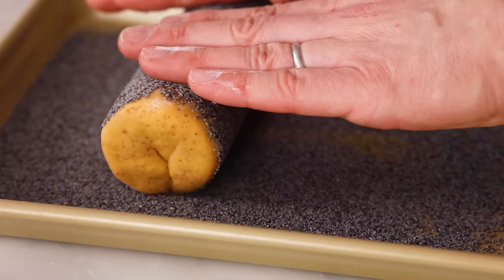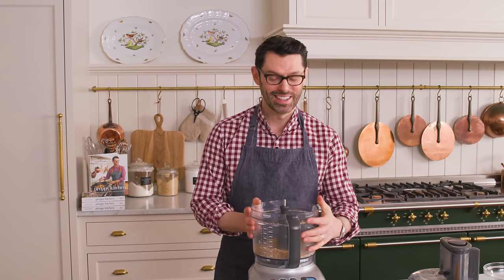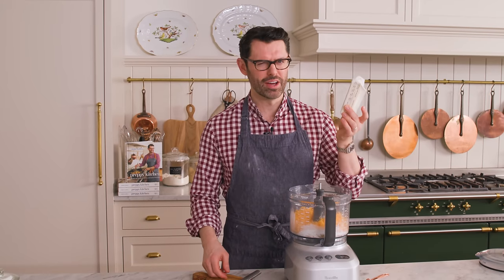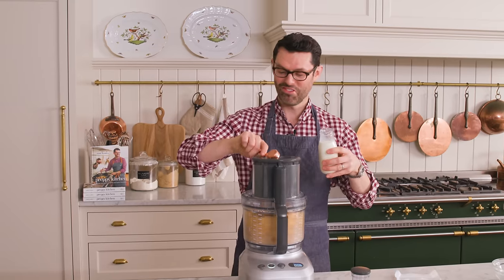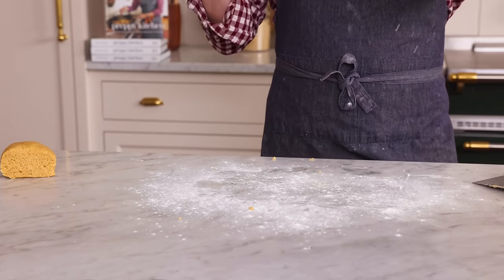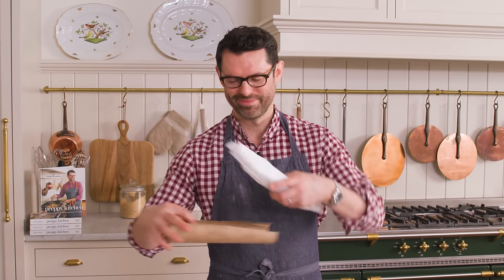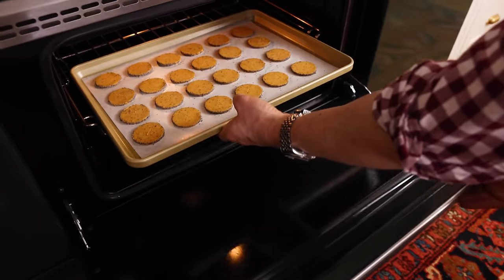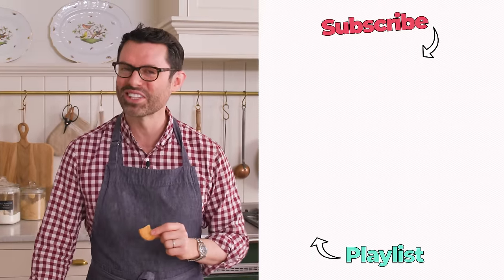The Best Smoked Almond Cheddar Wafers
These Amazing Smoked Almond Cheddar Wafers are crisp as can be and PACKED with flavor! They mix up in your food processor and I love the combination of cheesy, smoked almond amazingness with a perfect dash of spice. You can make the dough way ahead of time and freeze the logs so you can slice and bake when guests are on the way or you feel like a delicious snack. This easy recipe just so happens to be from the my book, so if you have a copy, crack it open and bake along with me!